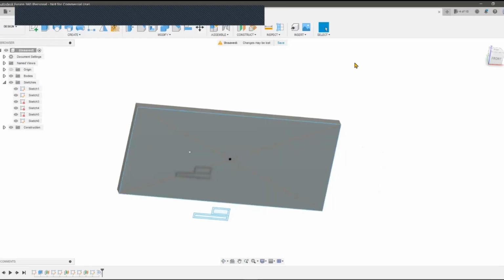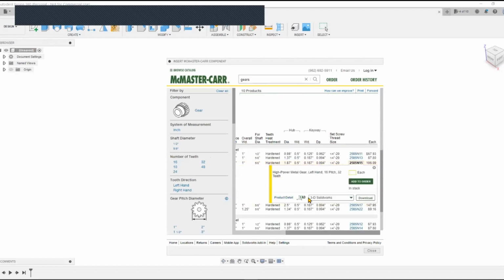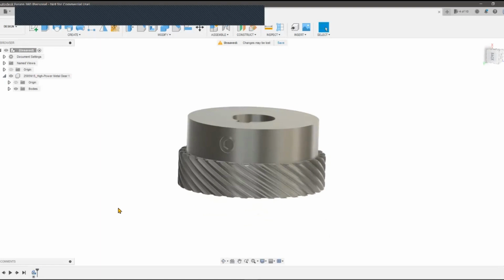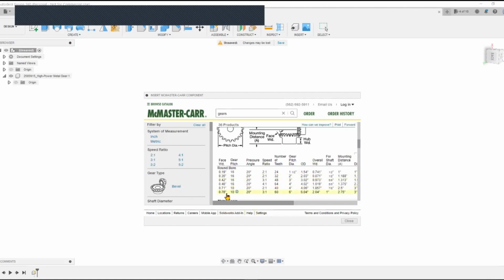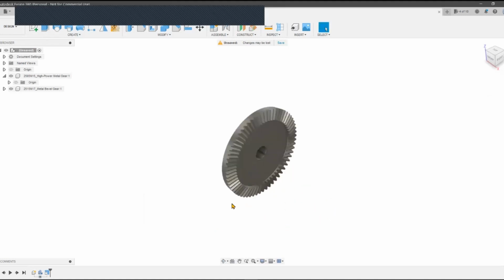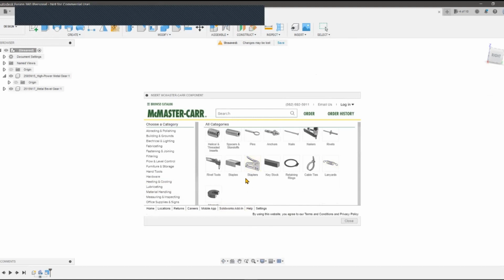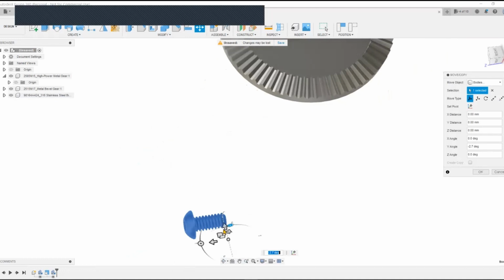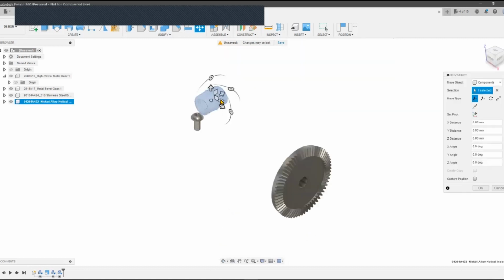Fusion 360 Tips & Tricks Import tool By Russ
Russ Davies Fusion 360 Import tool